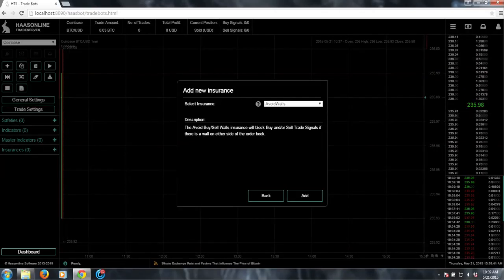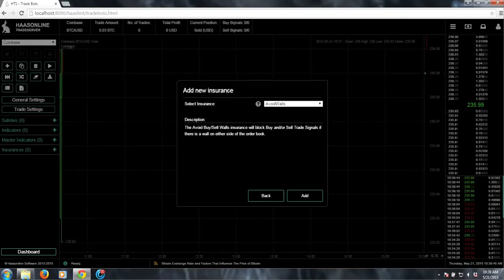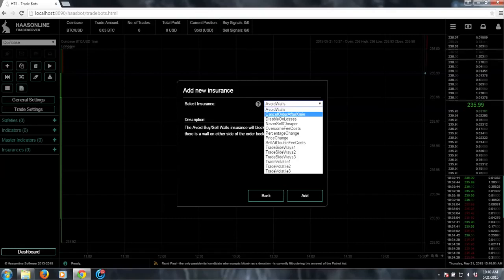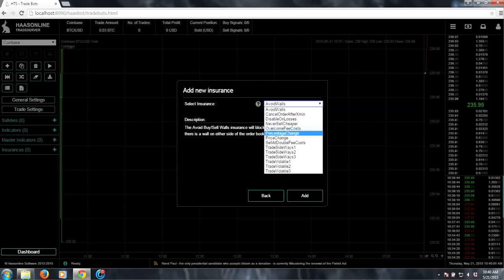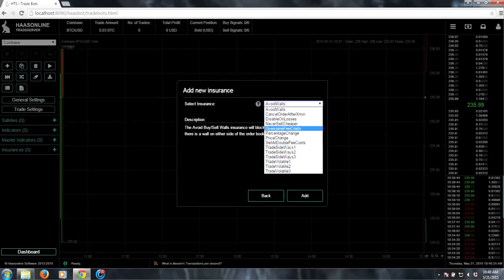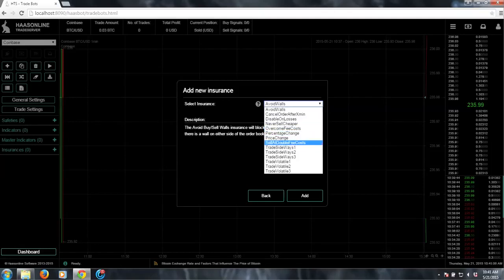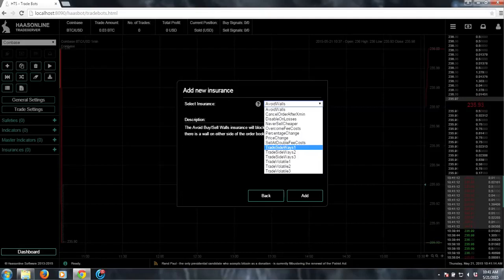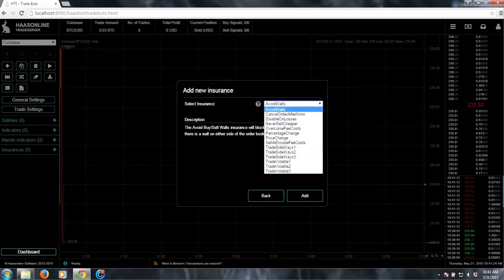Haasbot Insurances Overview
An overview of the Insurances that are available in Haasbot.

NOTICE: THIS VIDEO IS OUTDATED